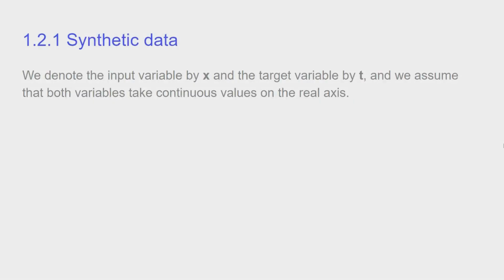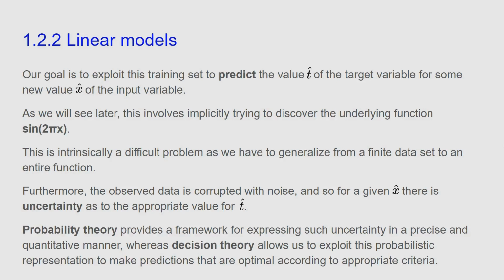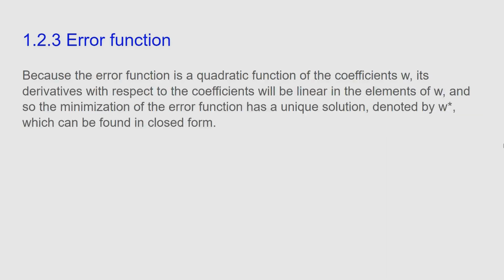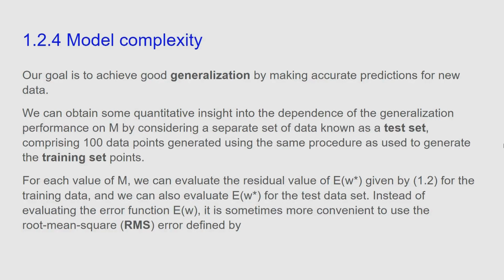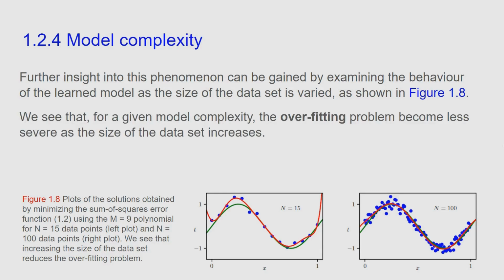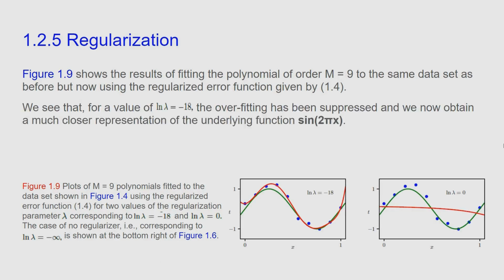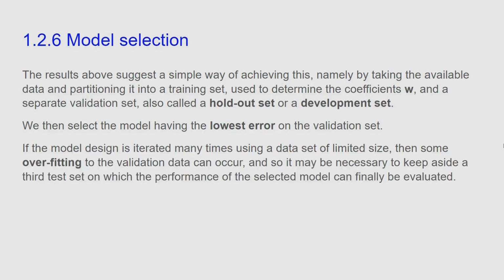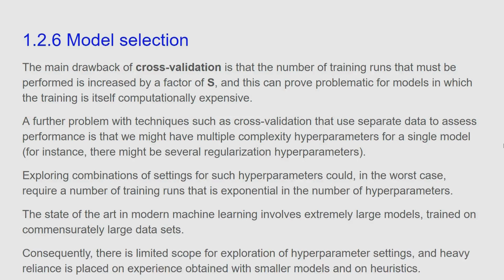1.2 A Tutorial Example | Deep Learning Foundations and Concepts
Deep Learning Foundations and Concepts
1. The Deep Learning Revolution
1.2 A Tutorial Example

For the newcomer to the field of machine learning, many of the basic concepts and much of the terminology can be introduced in the context of a simple example involving the fitting of a polynomial to a small synthetic data set.
This is a form of supervised learning problem in which we would like to make a prediction for a target variable, given the value of an input variable.